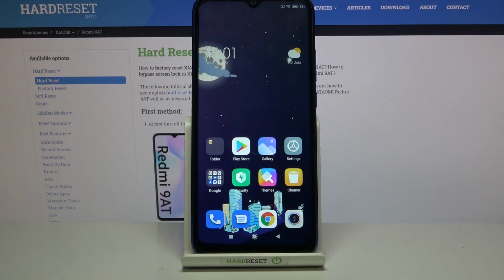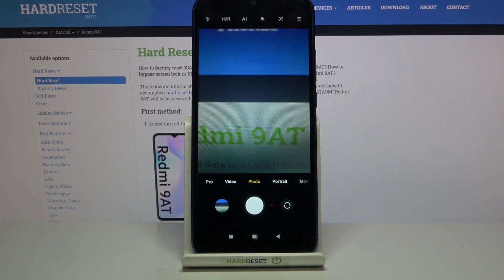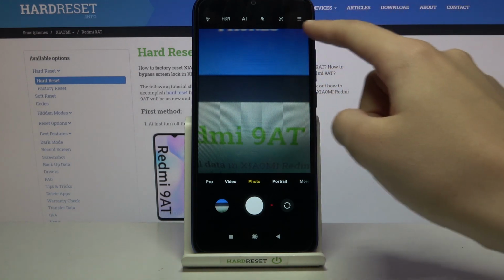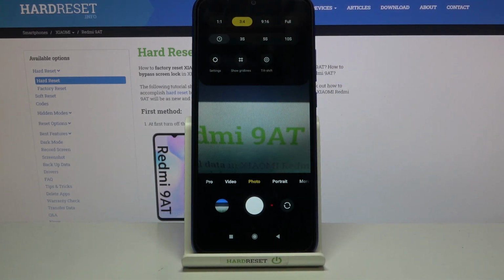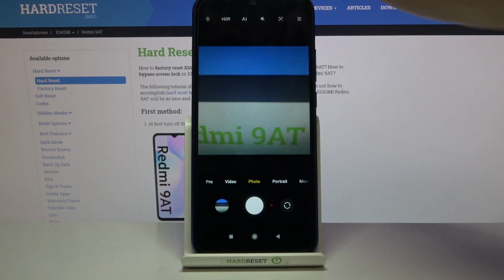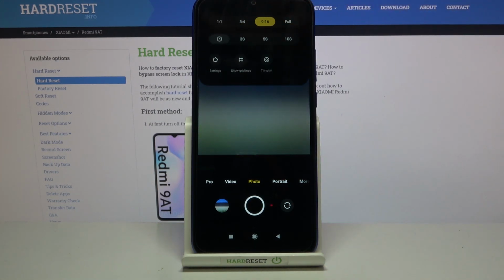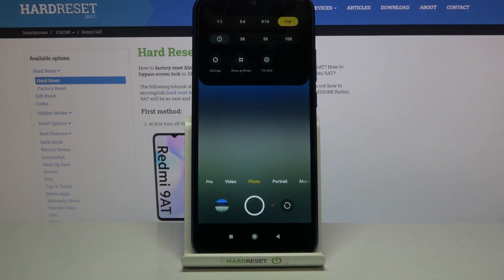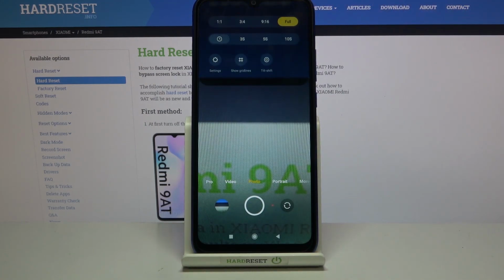How to Change Aspect Ratio on XIAOMI Redmi 9AT – Manage Aspect Ratio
Would you like to know how to change aspect ratio in your XIAOMI Redmi 9AT? Let's watch this video! We will show you how to find proper camera settings and how to change them in order to successfully set a new aspect ratio. Follow all shown steps and easily change photo and video aspect ratio.